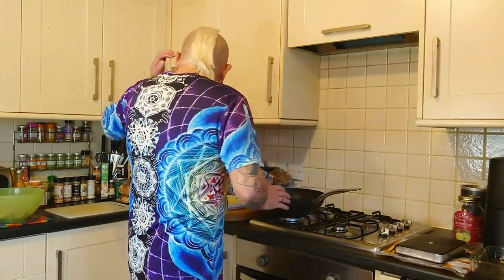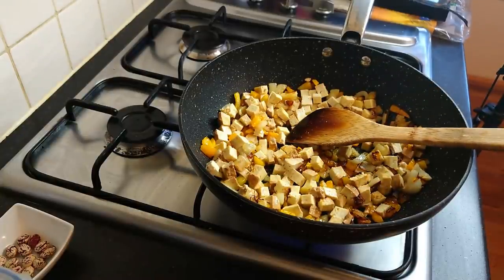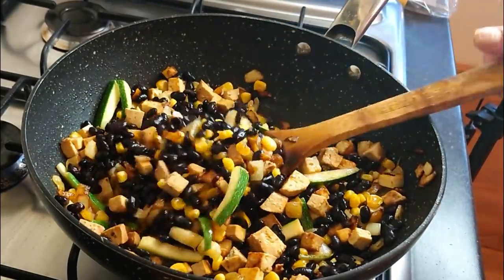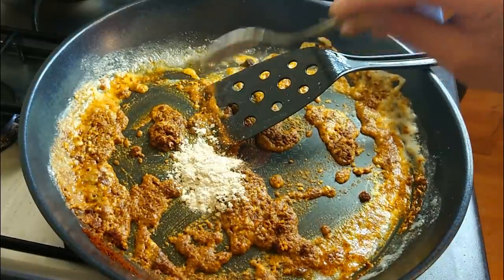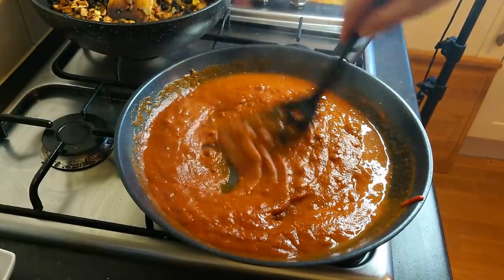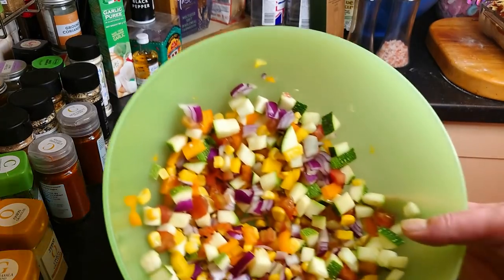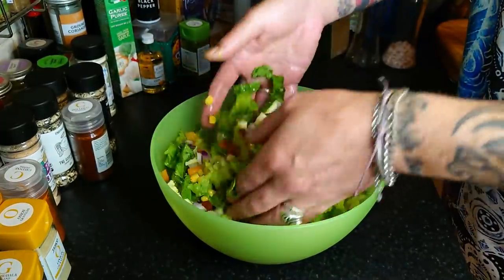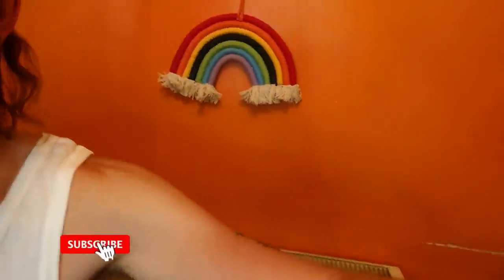MEXICAN - Enchiladas & Salad Recipes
Here I show you how to make vegan enchiladas and mexican salad we ate on our LIVE mukbang last Saturday.  You can see that vlog, and see our taste test on this recipe, right there.

MEXICAN - Vegan Enchiladas & Salad

Oldham
OL1 9TH